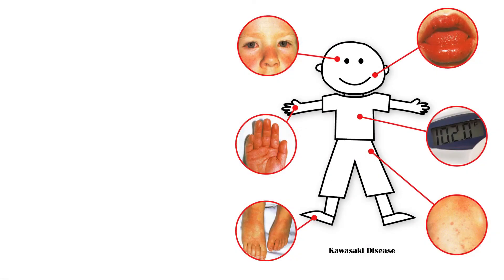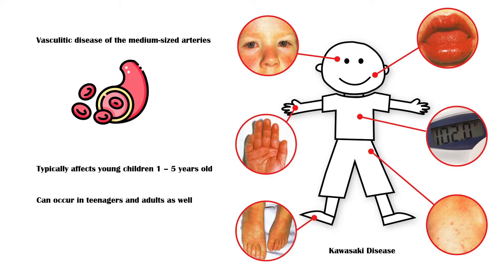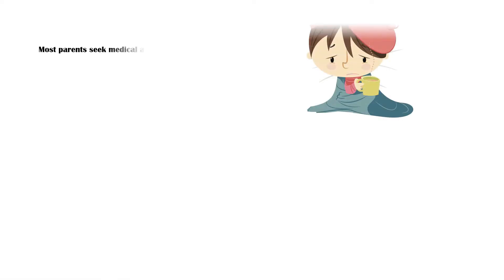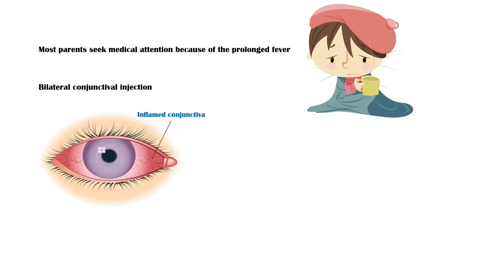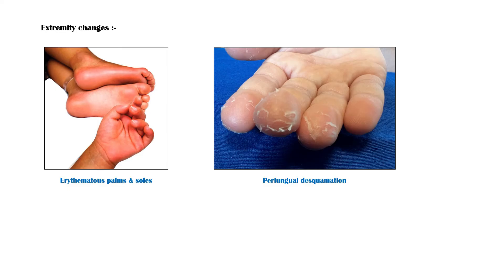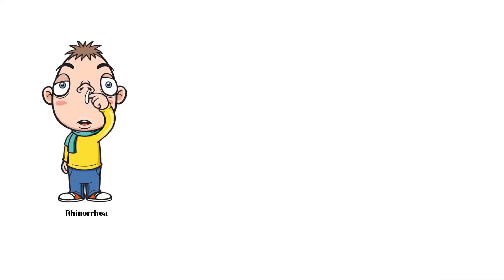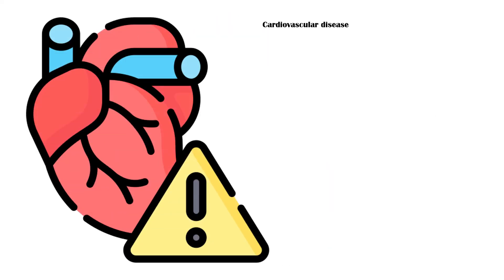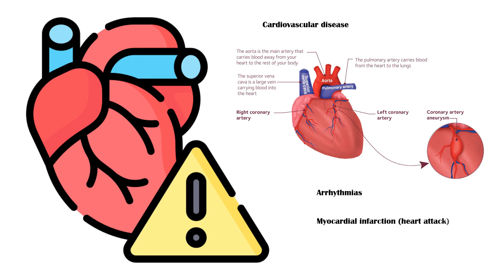Kawasaki Disease - Signs & Symptoms |What Are The Major Signs & Symptoms Of Kawasaki Disease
Kawasaki disease is a Vasculitic disease of the medium-sized arteries.
It typically affects young children between 1 to 5 years of age.
However, rarely it can occur in teenagers and adults as well.
In this video, I will discuss about the most common signs and symptoms of Kawasaki disease.
Most parents seek medical attention because of the prolonged fever.
Other principal clinical features include the following.
Bilateral conjunctival injection.
Diffuse erythema of the oropharyngeal mucosa.
A strawberry tongue.
Extremity changes, including erythematous palms and soles, and periungual desquamation.
A polymorphous rash, involving the whole body.
And cervical lymphadenopathy.
Additional features include runny nose, cough, diarrhea, vomiting, irritability, abdominal pain, and joint pain.
A severe complication of Kawasaki disease is cardiovascular disease, commonly presenting as coronary artery aneurysms.
This can ultimately lead to arrhythmias, myocardial infarction, or heart attack, and heart failure.

kawasaki disease treatment,kawasaki disease diagnosis,kawasaki disease in children,kawasaki disease,kawasaki disease pathophysiology,kawasaki disease signs and symptoms,kawasaki symptoms